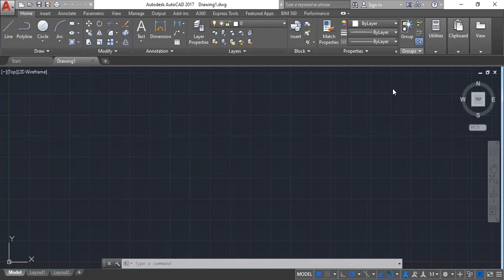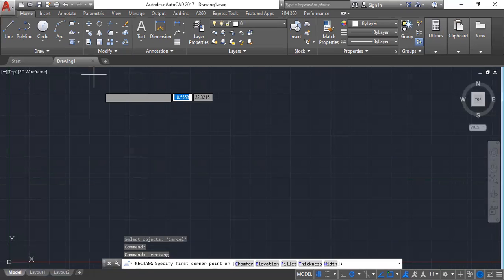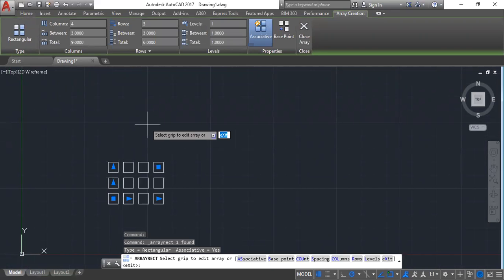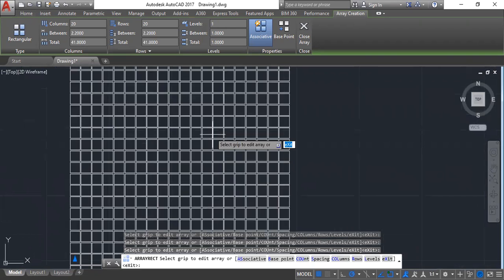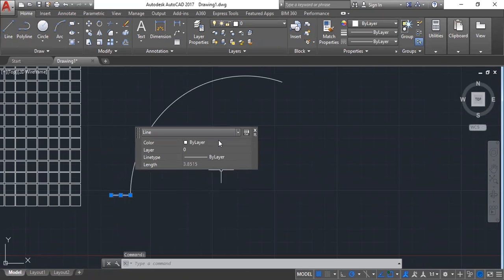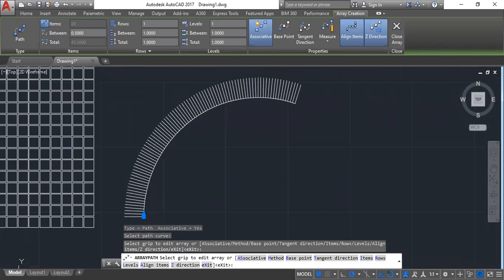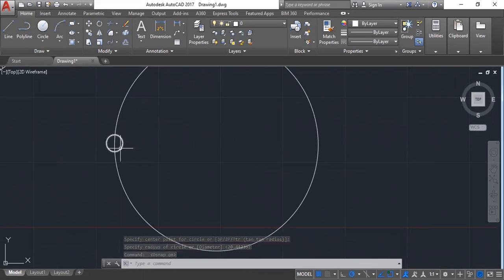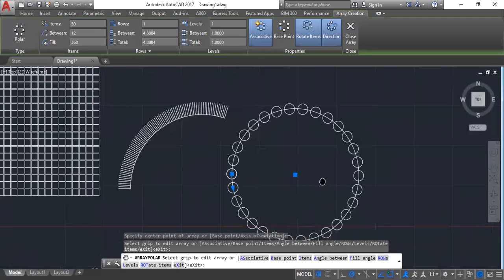Everything About Autocad Array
Autocad array tools